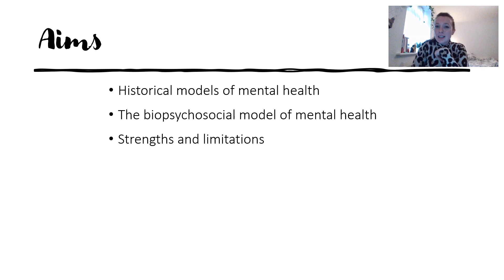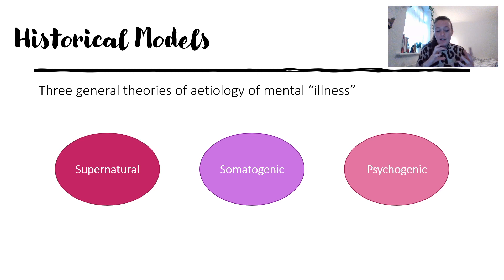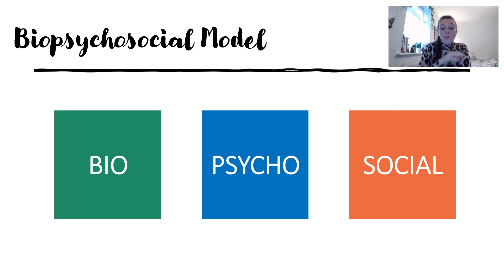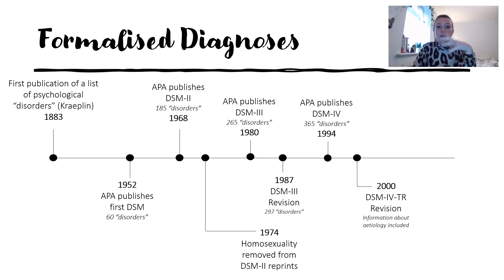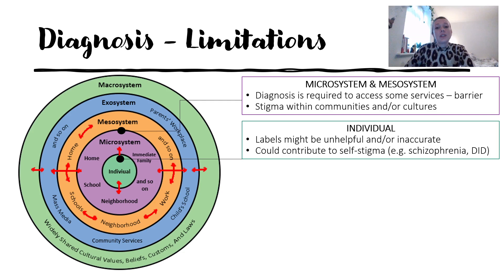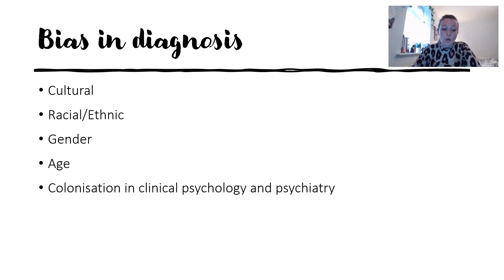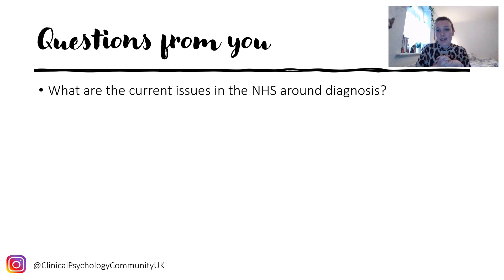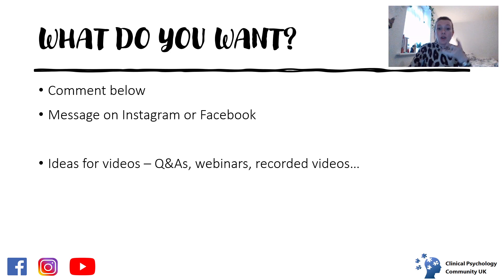Diagnosis in Clinical Psychology: THE DEBATE!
This video details some information on diagnosis of mental health 'disorders'. It is intended to be viewed in the context of the historical and ongoing debate on diagnosis in clinical psychology. Let me know your thoughts!

USEFUL VIDEOS FROM CLINICAL PSYCHOLOGY COMMUNITY UK:
TIMESTAMPS
00:00​ - Welcome and introduction
00:30 - Aims
01:20 - Disclaimer!
02:08 - Historical models of mental 'illness'
12:57 - Biopsychosocial model
18:56 - Diagnosis
20:41 - Formalised diagnosis
25:06 - Impact of diagnosis (Bronfenbrenner's Ecological Systems Theory)
26:30 - Limitations of diagnosis
33:30 - Strengths of diagnosis
36:26 - Bias in diagnosis
39:00 - Ethics in diagnosis
41:42 - Formulation
43:32 - Questions from you
49:13 - My reflections
52:27 - What do you want from me?!?!
53:23 - Thanks!